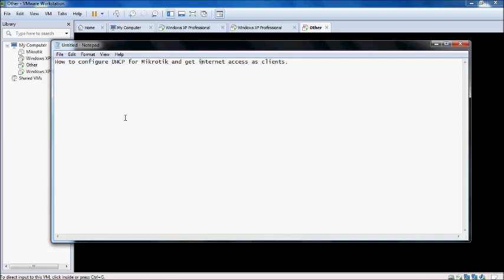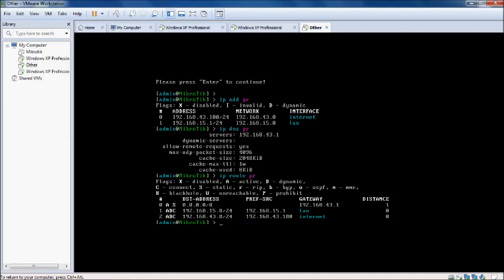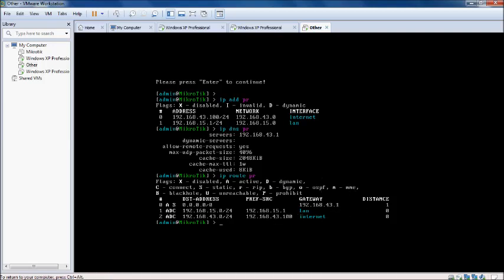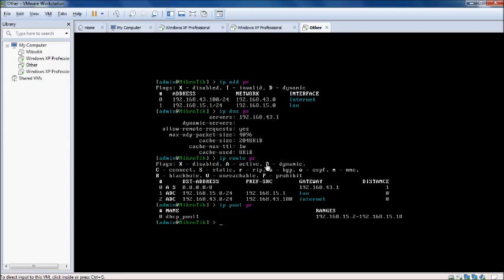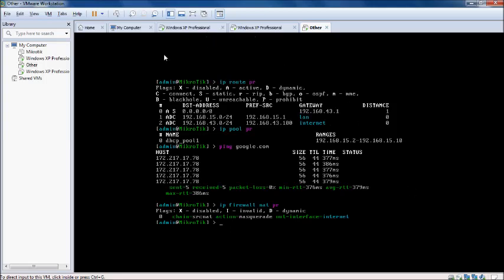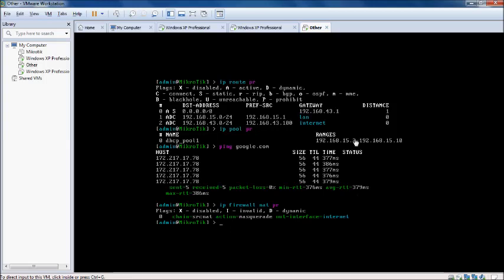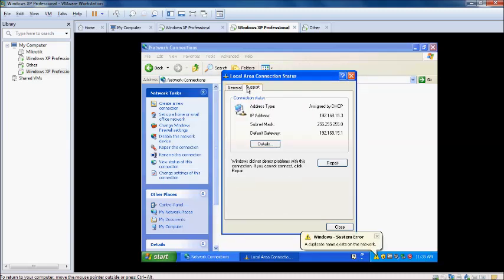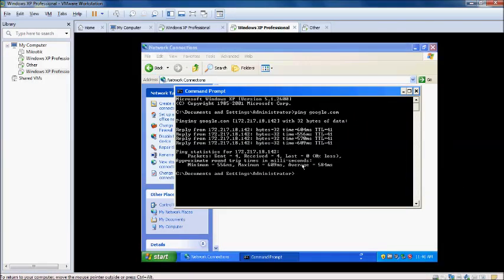Tutorial Setting Mikrotik Di VMware Pada Laptop TKJ SMKN 2 PLG Part 5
An assignment, video tutorial for mikrotik. This is the part 5. This video uploaded here as per workshop assignment at the Computer Networking Tech of National Vocational High School 2, Palembang.

-M. Syamsu Kurnia